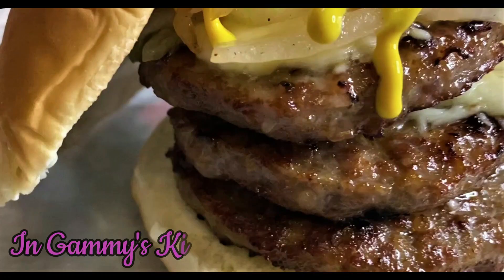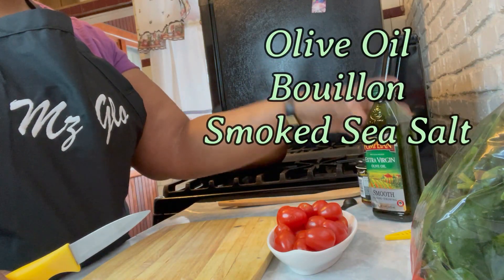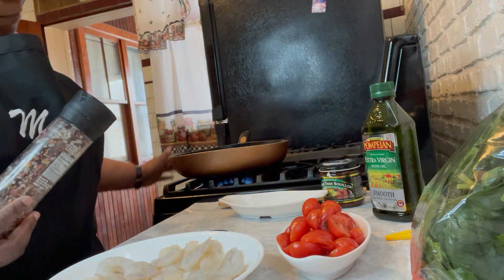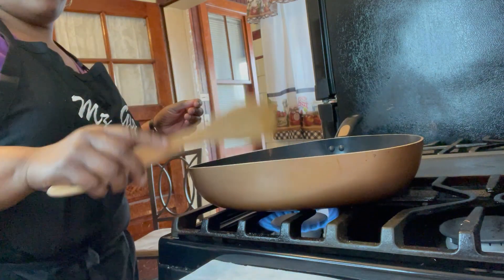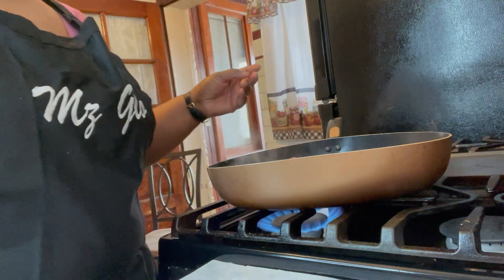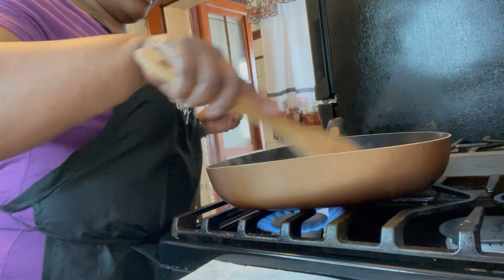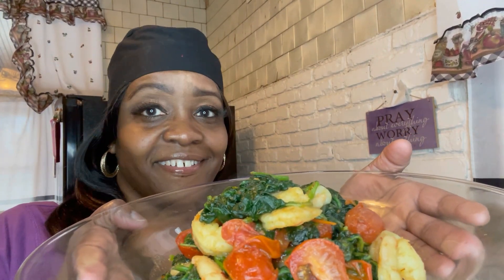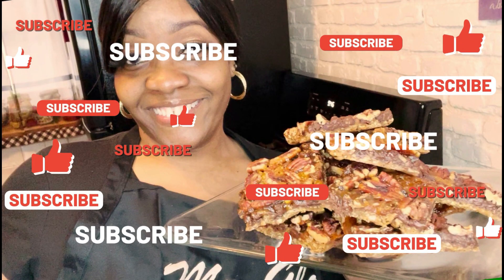Spinach & Tomatoes With Shrimp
This recipe is too easy and too good.

Ingredients:
1 Bag Fresh Spinach
1/2 Lb. (Or More) Shrimp
Cherry or Grape Tomatoes, Halved
1/2 Tsp. Bouillon
1 Tsp. Each of Garlic and Onion Powder
1/2 Tsp. Each of Black Pepper and Red Pepper Flakes
1/2 Cup Veggie Stock or Broth